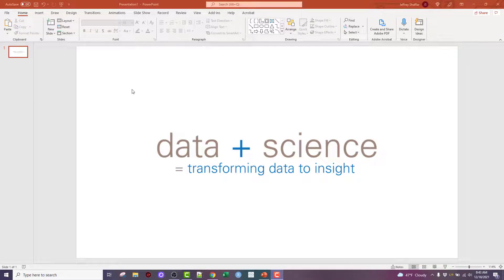Brackets in PowerPoint Part 2 - the simple solution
This is a video on how to adjust the brackets in PowerPoint. This seems to be the simplest approach to adjusting bracket in PowerPoint.